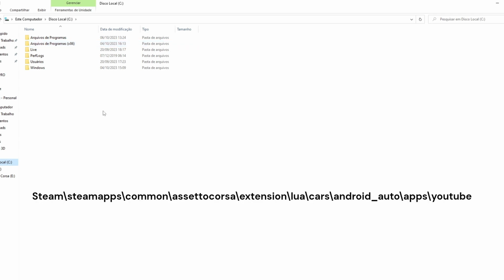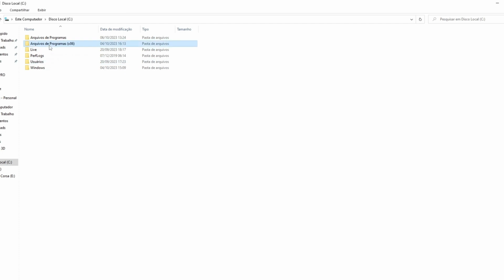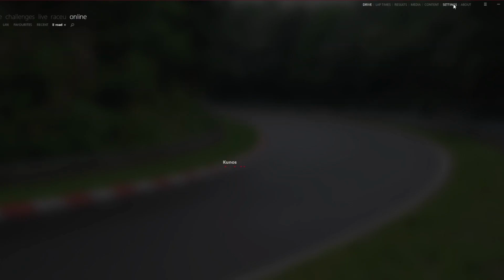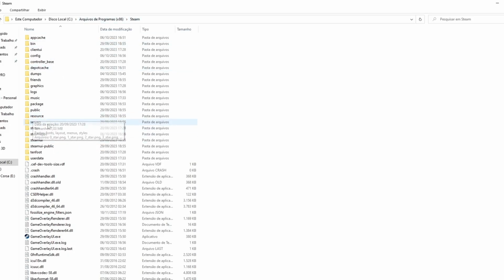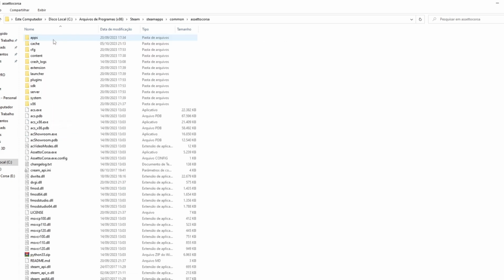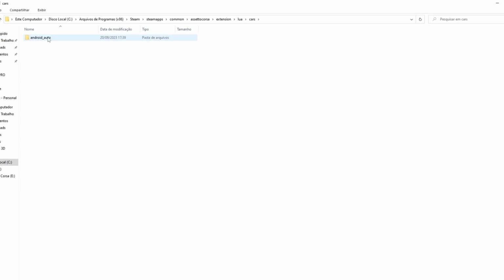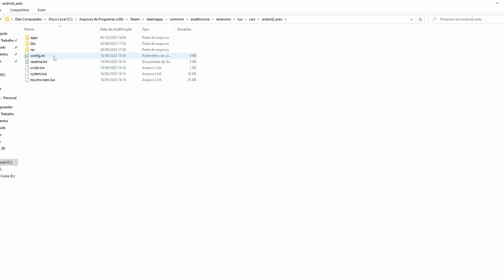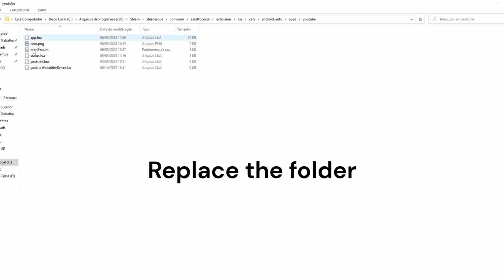How to Fix Youtube Assetto Corsa / October-2023 Fixed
Hi, easy way to fix the youtube at csp 1.80 and preview 346
Fixing the youtube on asseto corsa working at date 6 October 2023

Thanks:
Jarlthedriver - RaceDepartment
RankoK - RaceDepartment

Folder to be replaced: C:\Program Files (x86)\Steam\steamapps\common\assettocorsa\extension\lua\cars\android_auto\apps\youtube

Não percam minhas transmissões ao vivo na Twitch, onde jogamos e se divertimos juntos.

👊 Faça Parte da Comunidade Rogééérios

Meu Computador:

PC:
-Placa de Vídeo: RTX 3070 8GB
-Processador: AMD Ryzen 7 5700G
-Memória Ram: 32 GB Ram Asgard
-Fonte: Crosshair 850W
-Microfone: Fefine a8
-Mouse: HyperX Pulsefire Pro
-Headphone: HyperX Cloud

Simulador:
-VR: Oculus Quest2
-Volante: Logitech G29
-Freio de Mão: m7 Help
-Cambio: Logitech

Software:
Recording: OBS Studio
Editing: ClipChamp
Thumbnails: PhotoShop